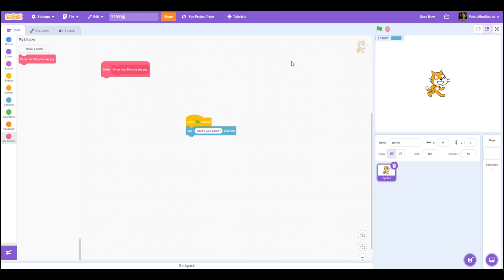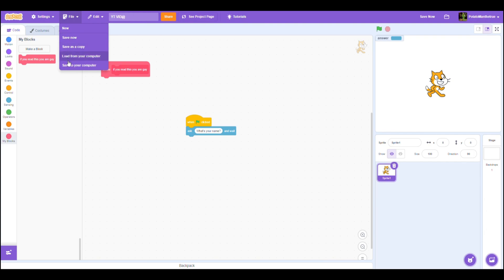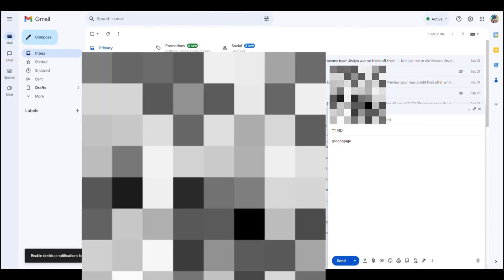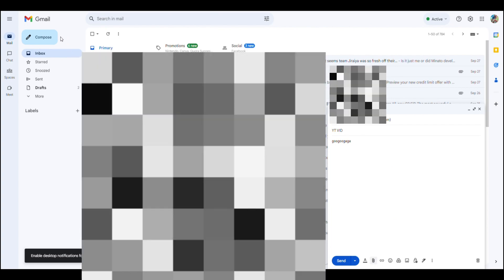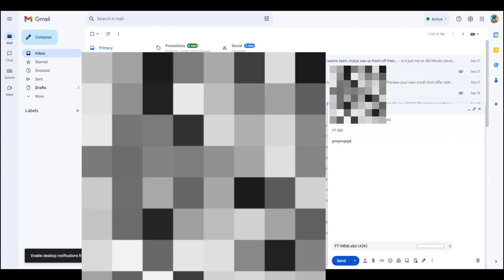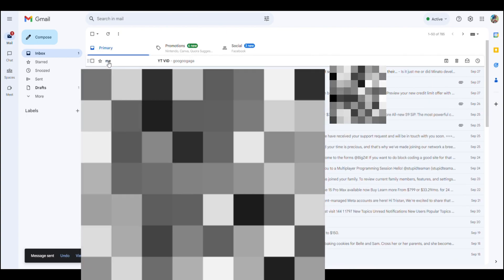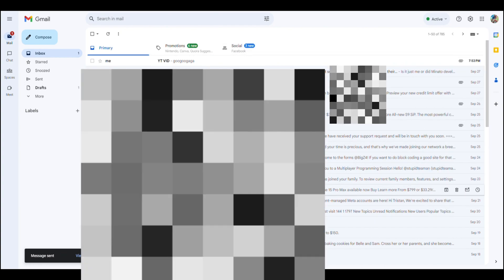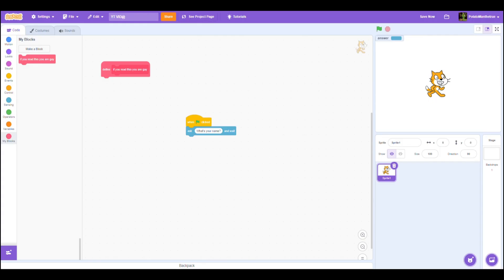How to have multiple people code on the same scratch project.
Ever wondered how to have multiple people code on the same scratch project? Well, now you can! Using the save and load from computer buttons, you are able to have multiple people code on the same project!